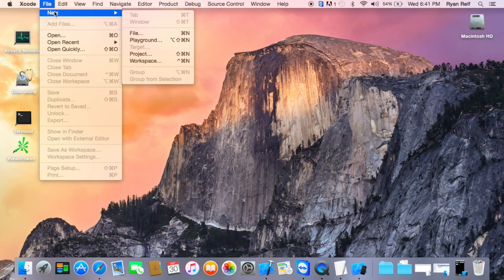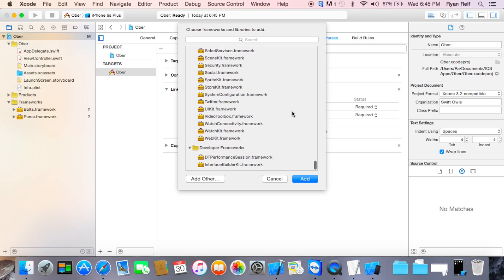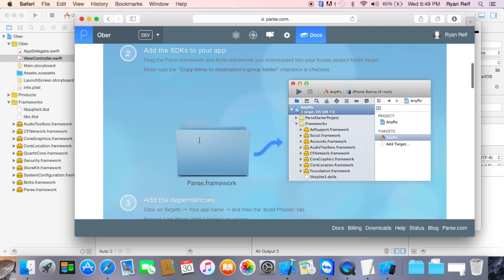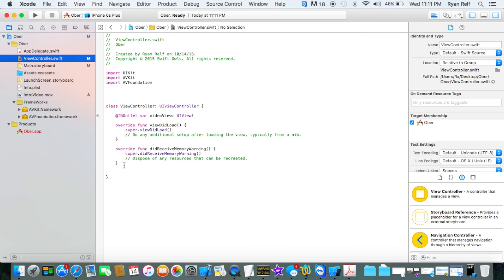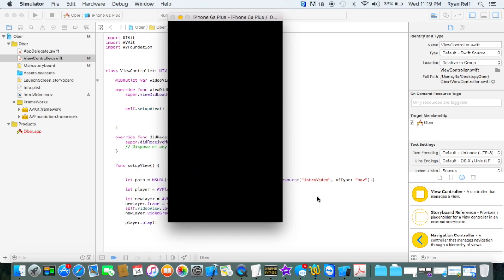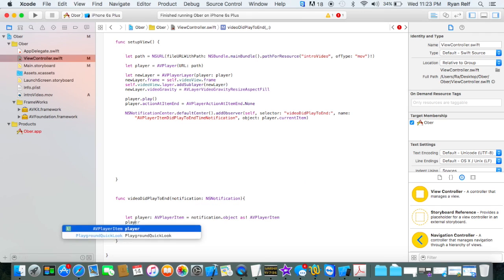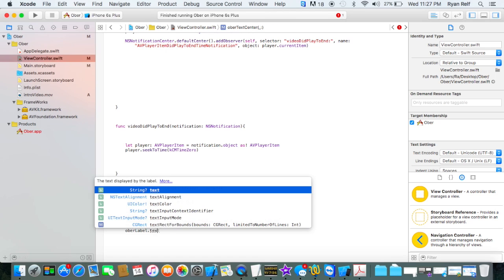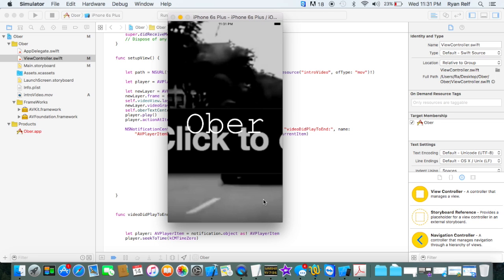Swift Programming Tutorial: Create an App Like UBER- Part 1-Using Swift 2 Code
*The tutorial in this video has been updated with FIREBASE! Click the link above to access the updated content.*

I'm using the swift programming language in this series of tutorials to code a mobile iphone application like the Uber app. I'm using swift 2 which will be great for you to watch and learn from me coding a real live iPhone application.

In part 1 you will learn how connect your app to parse, which will be the backend for all of our data. You will also learn how to create a video background which is very inviting for the end user and is displaying when you open the Uber app. The video background is displayed using the AVPlayer class and is set to loop so that the video constantly repeats. After the video background is displayed you will add the title text on top of the video as you see in the Uber app. In our case the text displayed will be labeled Ober which will be the name of our iphone application. We will be adding the UILabel fully in code for this tutorial.

You will go to parse.com, register, and download the required frameworks that need to be imported in xcode to allow you to connect to the parse backend. Once you're connected to parse, you can utilize the frameworks functions to store data on parse via your iphone applications. Utilizing parse as a backend allows you to create apps very quickly and efficiently. Since your data will be on parse, you will be able to make changes to data while your app is in the app store without re-submitting the application as an update.

In this video you will be working with the following frameworks
UIKit
AVKit
AVFoundation
Parse

In this video you will be working with the following files.
AppDelegate.swift
ViewController.swift
Main.storyboard

In this video(part 1) You will get to dive into the swift programming language by creating 3 functions, 2 of which will accept parameters.

The accepted parameters will be a UIView and NSNotification.

You will work with viewDidLoad() function, NSUrl, NSBundle, AVPlayer, Frames, AVLayers, NSNotificationCenter, Observers, Selectors, AVPlayerItem, UILabel, UIColor, UIFont, Subviews.

If you're a new coder, you will be introduced to concepts such as variables, constants, and functions. You will also get to create a function which accepts a parameter and then you will pass an object into the function when the function is used.

When you create a function, you add code to that function and then you can run that function anywhere in the iphone application. Once the function is called within the app, the code will run that is inside of the function.

Swift parameters have names and can be accessed inside a function so that when you pass the parameter in, code will use the data that is passed in.For example, In the app, I create a function which accepts a UIView as a parameter. A UIView is a view in  your application and you can make changes to the UIView in the function. When you pass in a view somewhere else in code, those changes that you made on the view will be set for the passed in view.

Don't forget to subscribe to our Channel, Click the link below to join our mailing list to get notified when we add the next video in this 4 part email series.